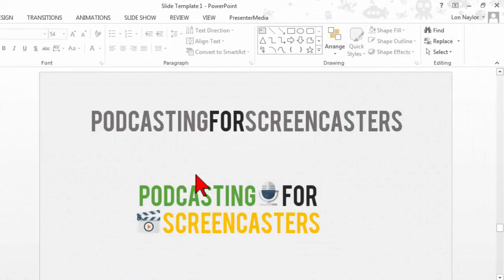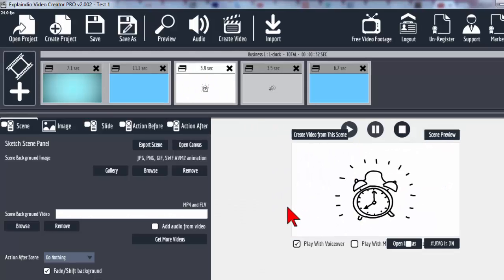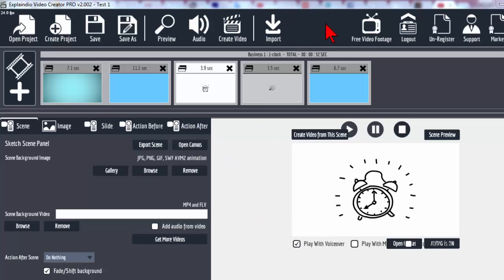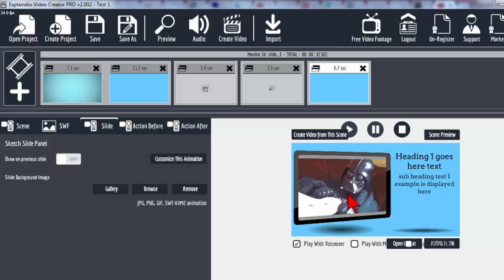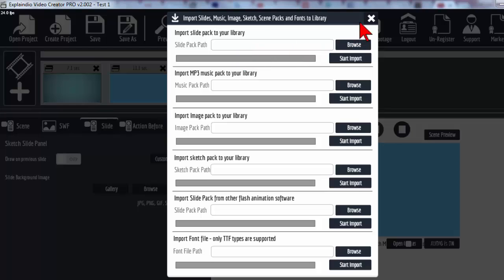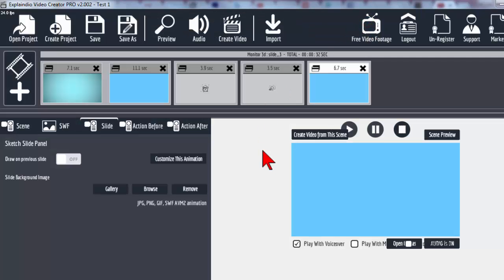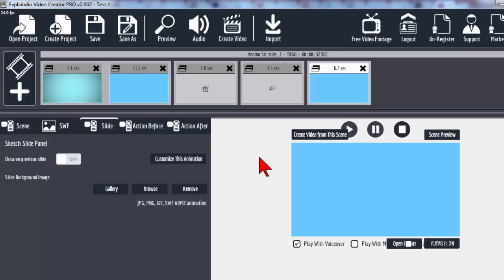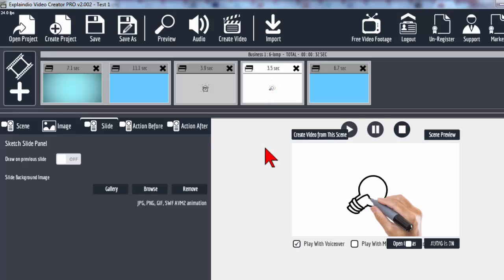Explaindio 2.0 Strategy Overview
- Here's a quick "first look" overview of Explaindio 2.0 from Andrew Darius. I like tools like these for video animation content creation but NOT as video editing programs!

Join the Pre-launch List for tips, tutorials, and more information throughout the product launch.

I've also put a Bonus Page together with extra goodies after the sales page goes live on July 1st, 2015: